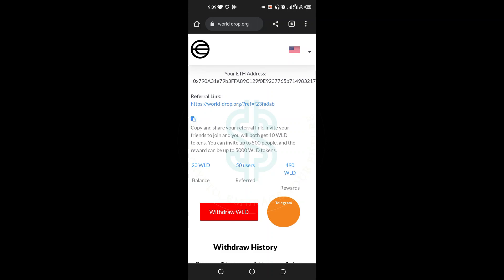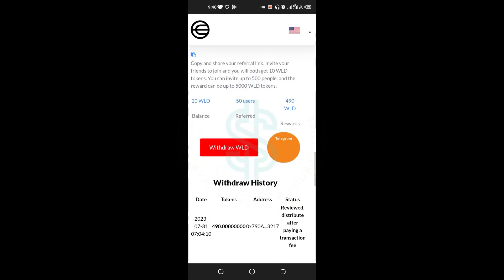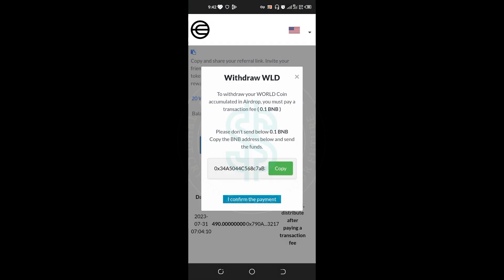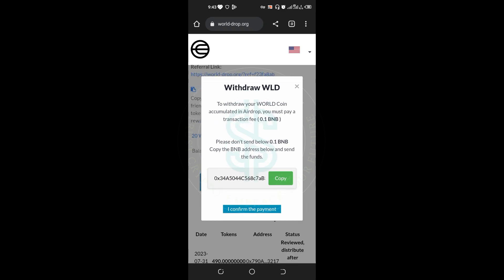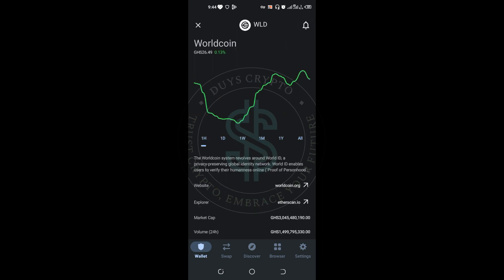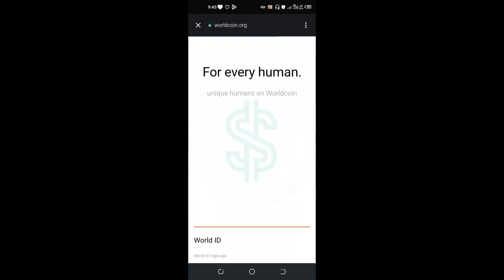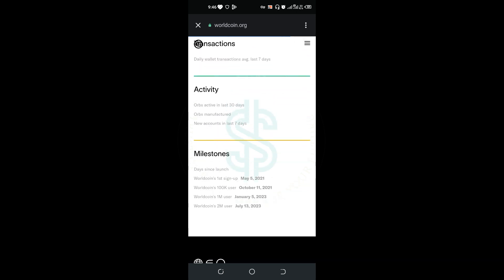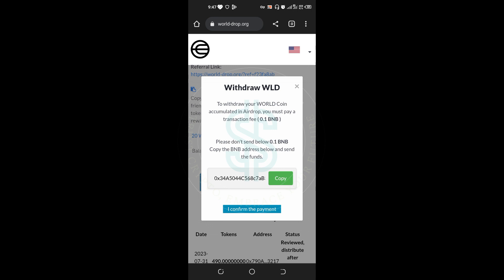HOW TO WITHDRAW WORLD COIN (WLD) TOKEN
Don't send any fee or penny for receiving airdrop tokens. Just join airdrop for free!

Please remember that not every airdrop project will succeed.

 Signed By:
 Duys Crypto